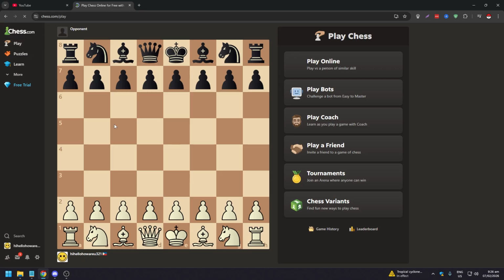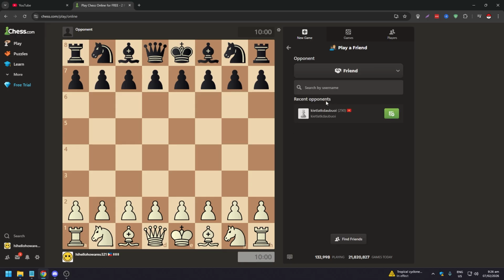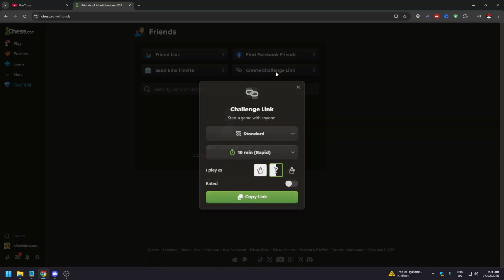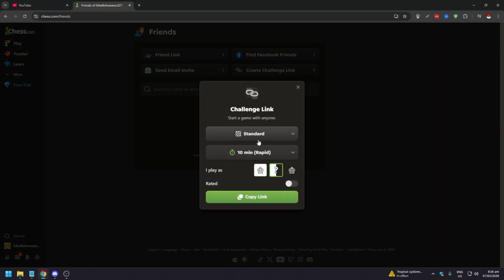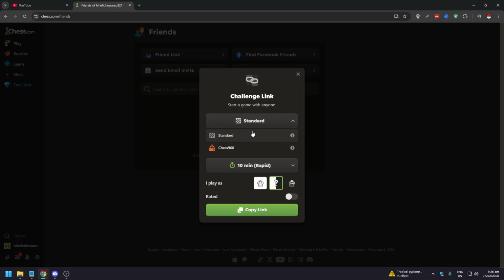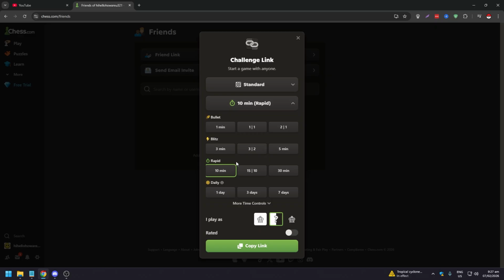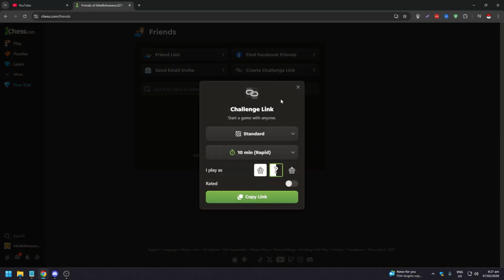How to Create a Challenge Link on Chess.com in 2026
How to Invite Friends with a Chess.com Challenge Link

In this general guide, you’ll learn how to create a challenge link on Chess.com and understand how invite links work for starting games. A challenge link allows you to invite friends or opponents to play instantly without adding them as contacts first. This video provides a clear, high-level overview of what a challenge link includes, how game settings are applied, and what happens when someone opens your link—without relying on step-by-step instructions that may change over time. Ideal for casual games, practice matches, and friendly challenges.